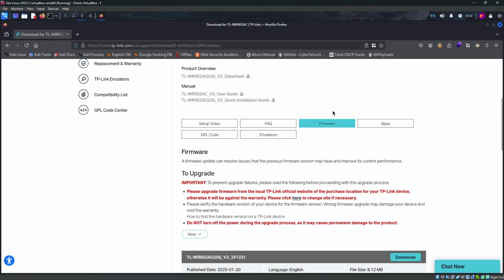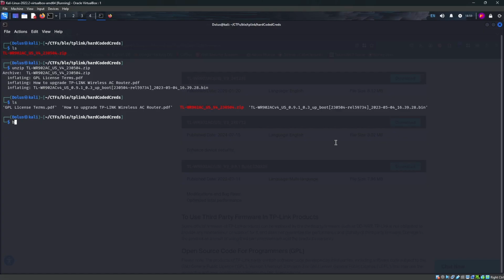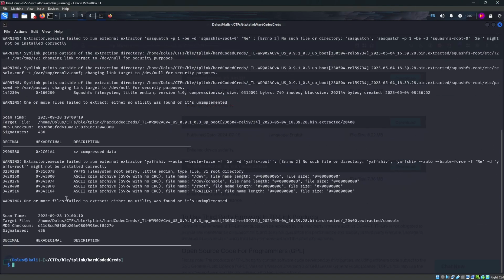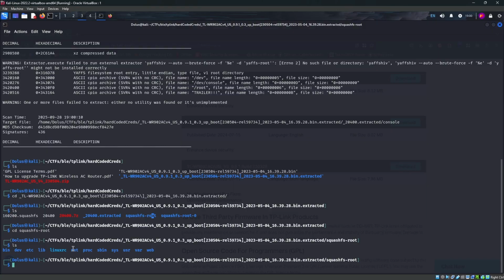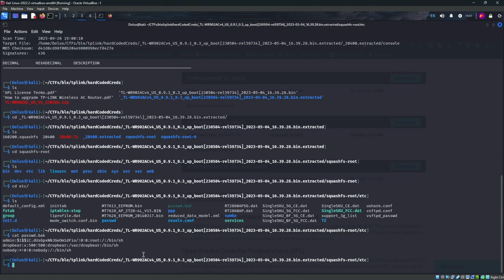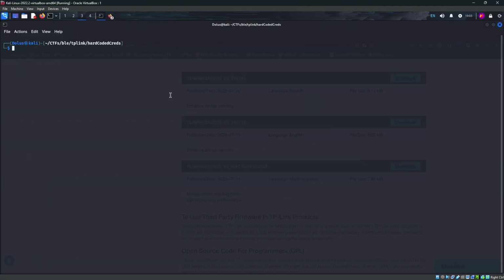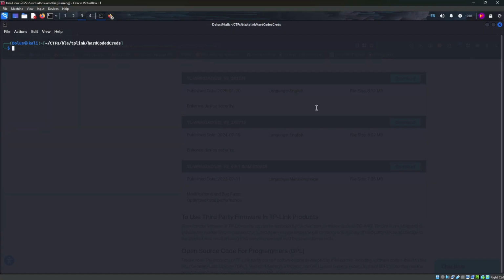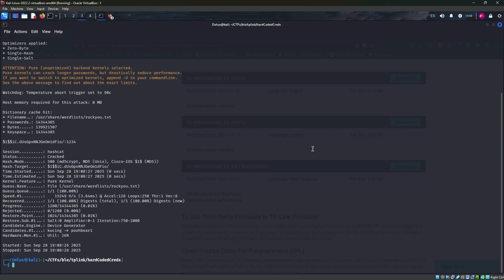OWASP IOT Top Ten: Hard Coded Credentials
This video looks at an older firmware version that can be found online. This firmware is vulnerable to the number 1 vulnerability on the OWASP Top Ten list: Hard-coded credentials. This can be a very easy vulnerability to exploit and identify, which is why it ranks so high on the list.